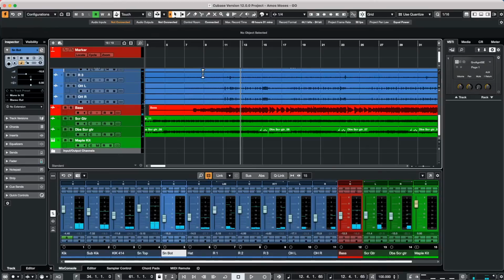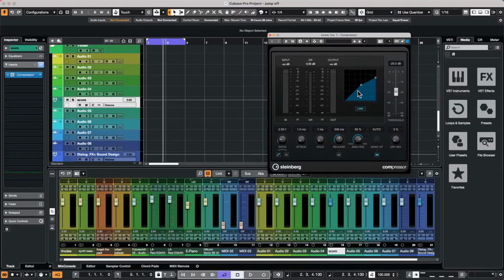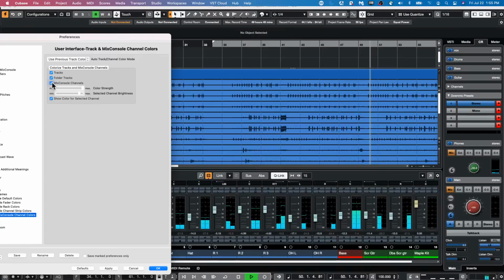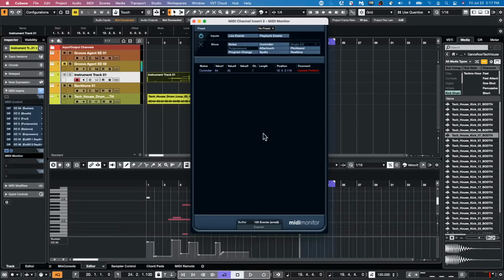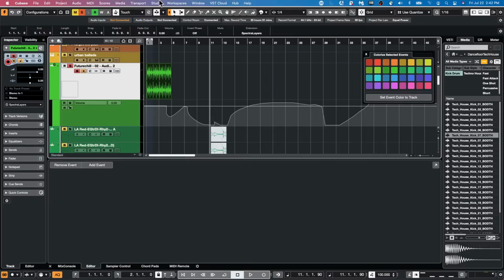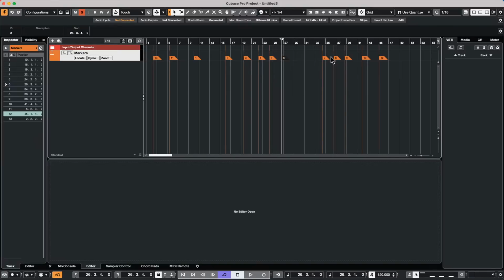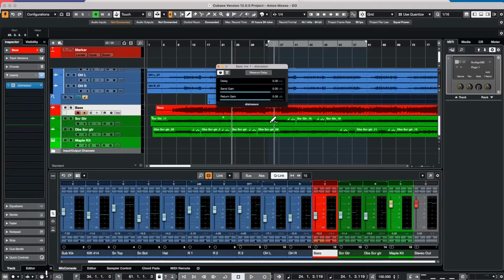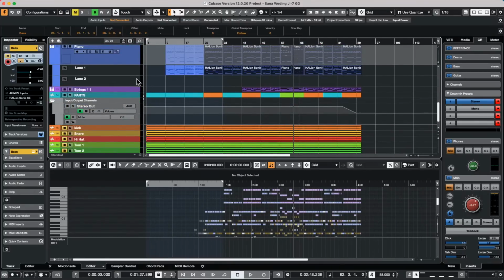Replace multiple instances of a audio file within a project at once | Club Cubase July 22 2022